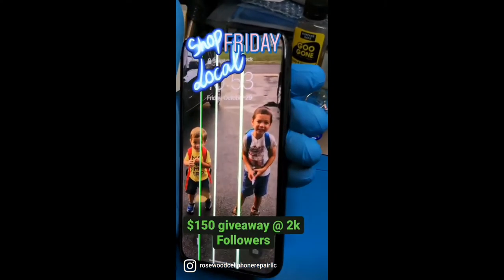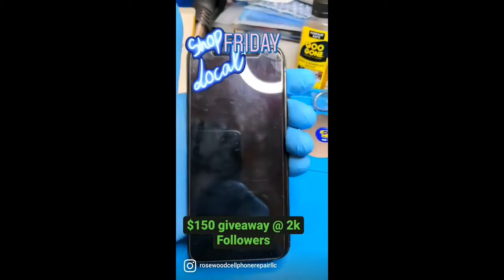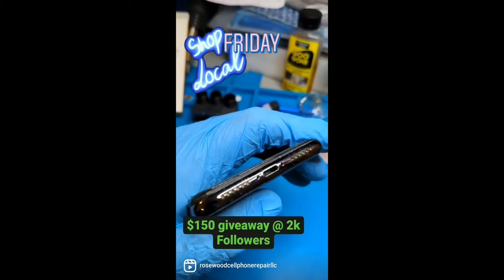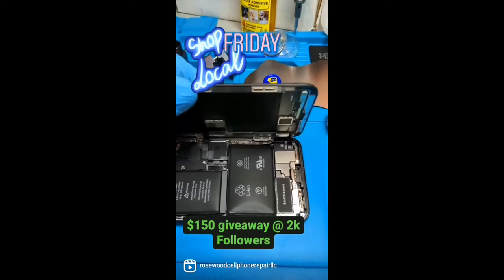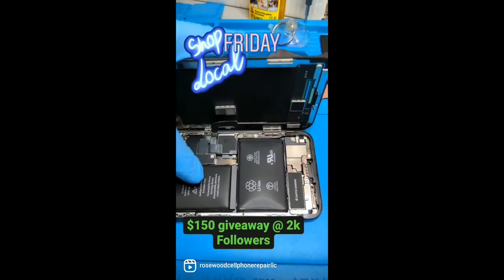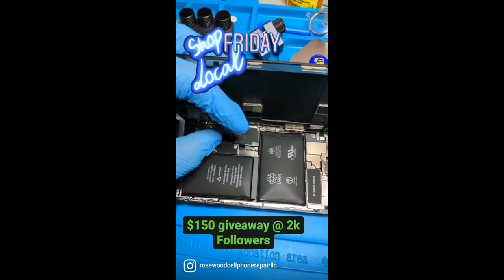iPhone X screen replacement and battery replacement short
iPhone X
screen replacement and battery replacement